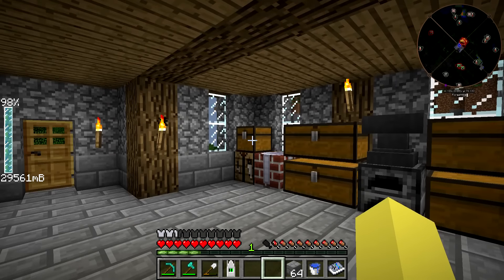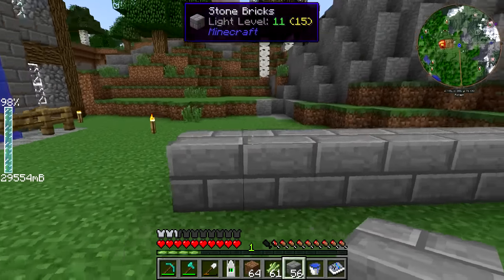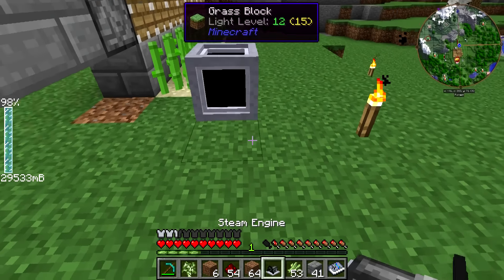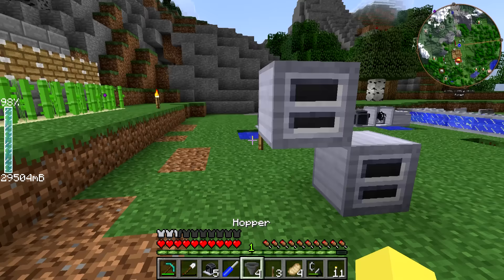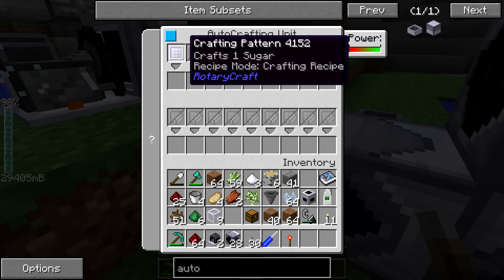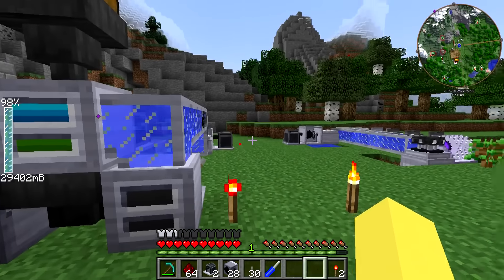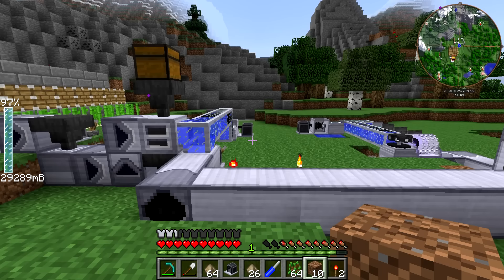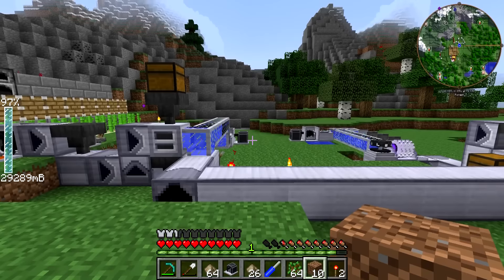Surviving With RotaryCraft :: Ep.18 - Automated Ethanol Production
Today I automate the production of ethanol crystals using the woodcutter setup from the last episode and a new automated sugar cane farm. The sugar cane provides the sugar to make yeast and the saplings / sawdust are used to turn the yeast into sludge.

Mod List:
ImmibisCore 1.7.10
BetterFps 1.2.0
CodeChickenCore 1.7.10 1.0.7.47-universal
Dimensional-anchor 59.0.3
DragonAPI 1.7.10
ElectriCraft 1.7.10
FastCraft 1.21
InventoryTweaks 1.58-157
ReactorCraft 1.7.10
RotaryCraft 1.7.10

Seed: DrRageHardRC